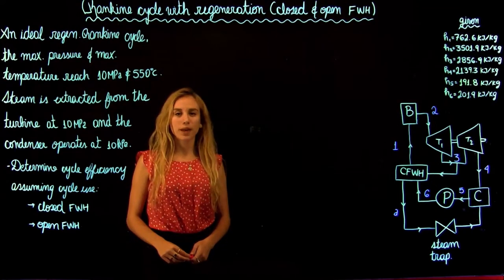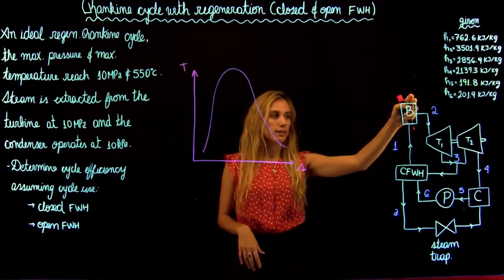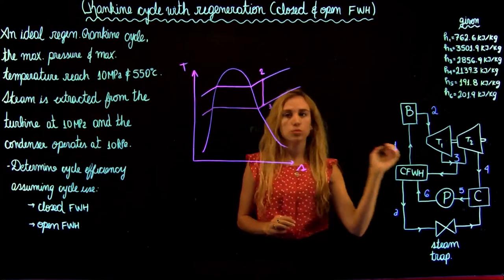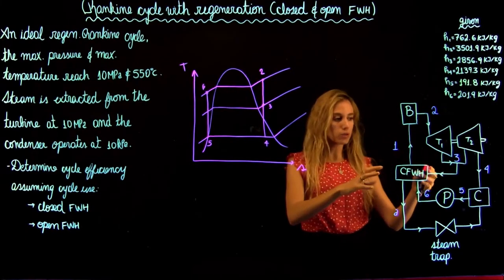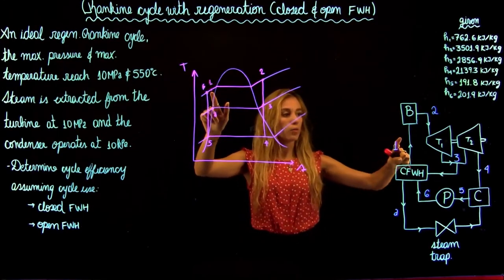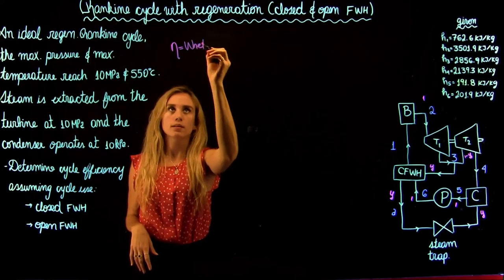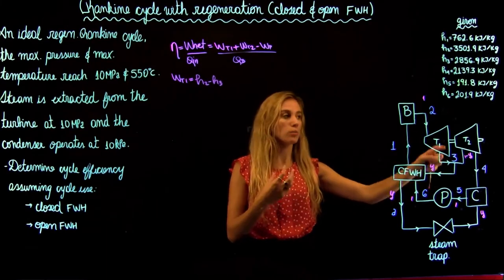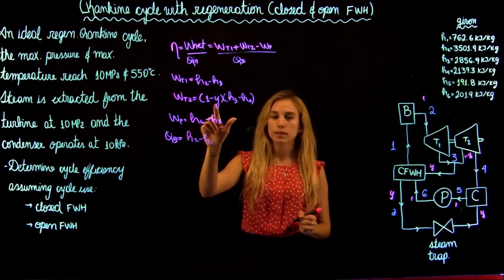Rankine cycle with regeneration closed and open FWH